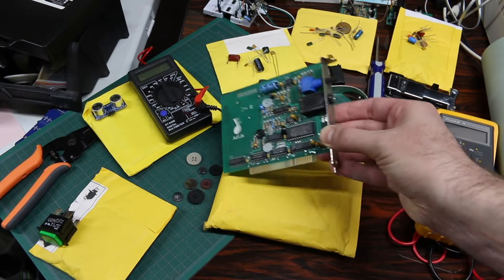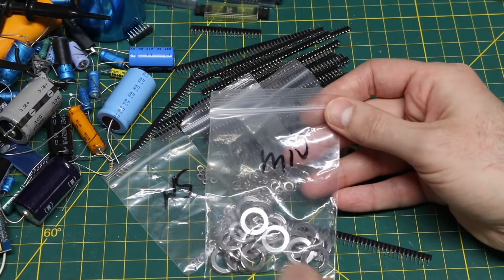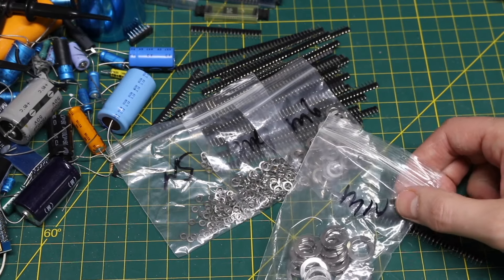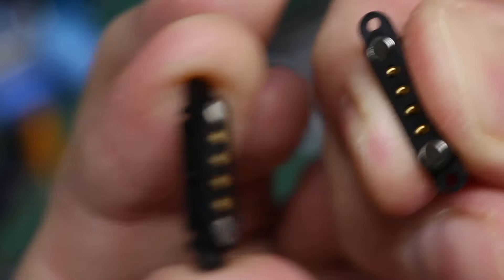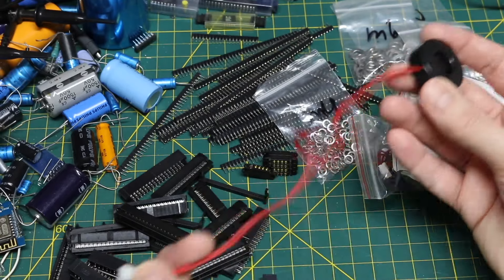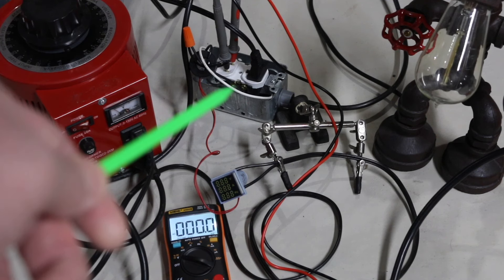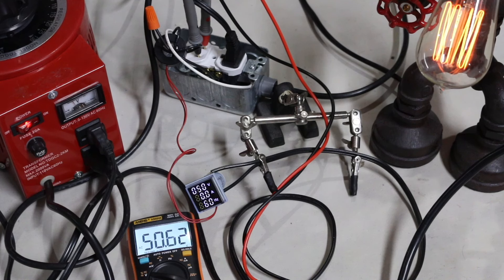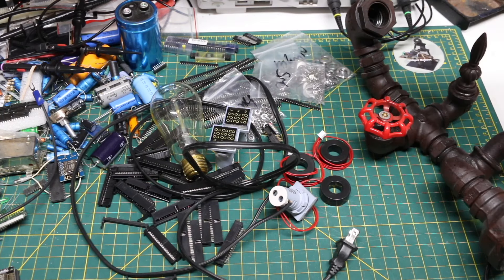Mailbag!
Magnetic pogo pin connector auto aligning
Panel mount AC voltmeter ammeter
Machined pin socket header strip
Lock washer set
IDC Ribbon connector PCB connector